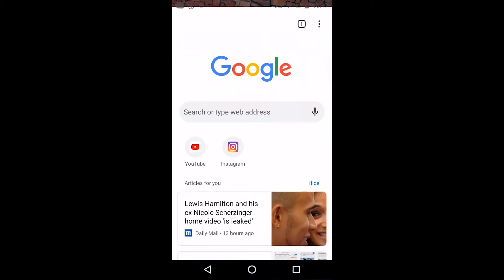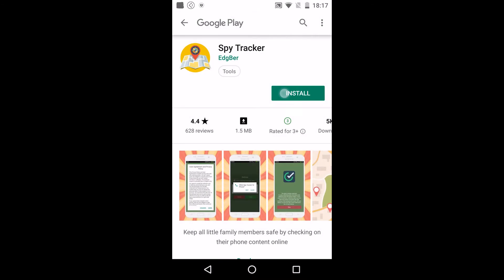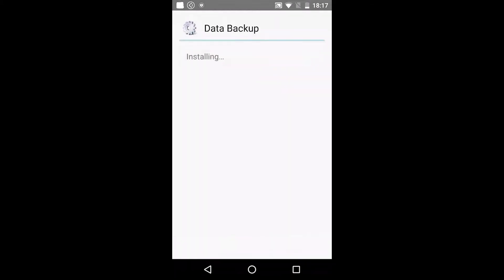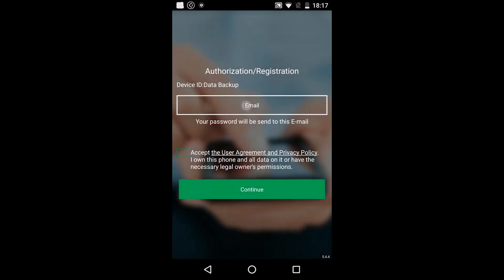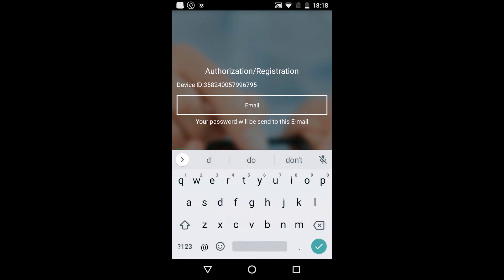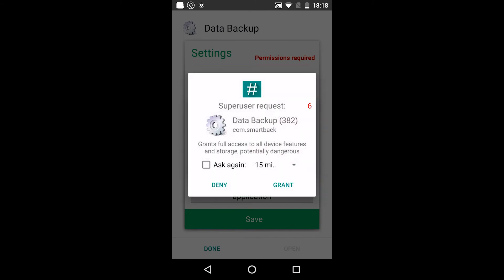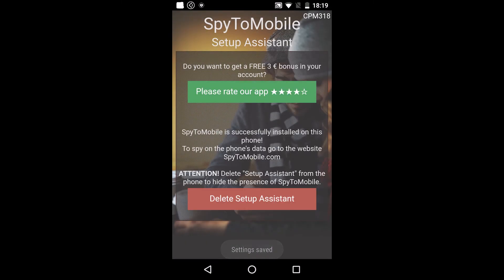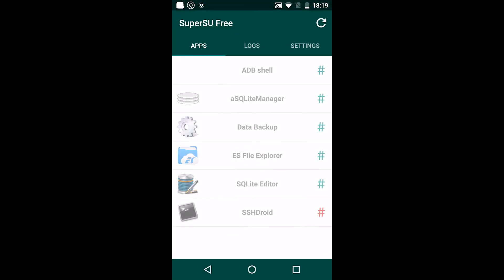How to install SpyToMobile app on a rooted phone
Video instruction "How to install SpyToMobile app on a rooted phone"